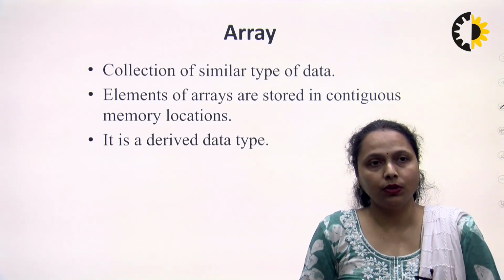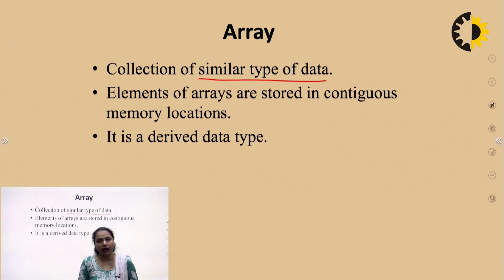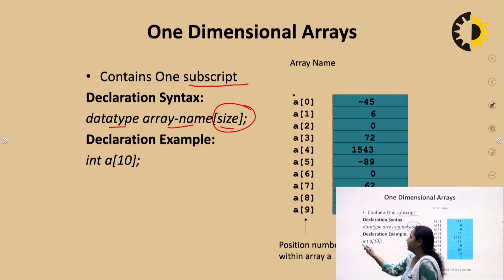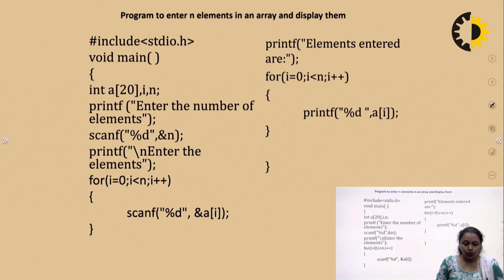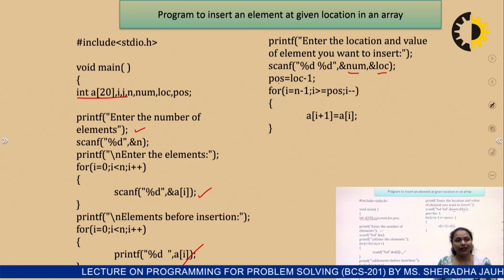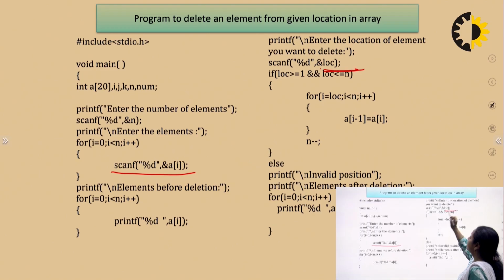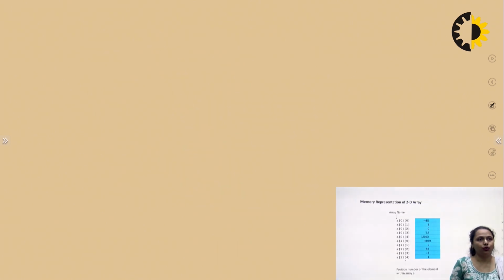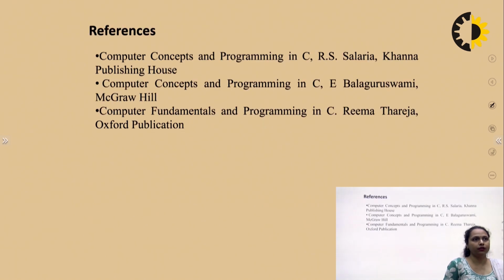ARRAY | PROGRAMMING FOR PROBLEM SOLVING | LECTURE 04 BY MS. SHERADHA JAUHARI | AKGEC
In this lecture, Ms. Sheradha Jauhari explains the concept of Arrays in Programming for Problem Solving (PPS). Students will learn how arrays are declared, initialized, accessed, and used to store multiple values efficiently in a program.

One-Dimensional Arrays

Array Traversal

Input and Output of Arrays

Applications of Arrays in Problem Solving

Lecture Details:

Subject: Programming for Problem Solving

Lecture: 04

Topic: Array

Faculty: Ms. Sheradha Jauhari

This video is highly useful for B.Tech, BCA, MCA, Computer Science, and IT students preparing for semester exams, university exams, coding practice, and placement preparation.